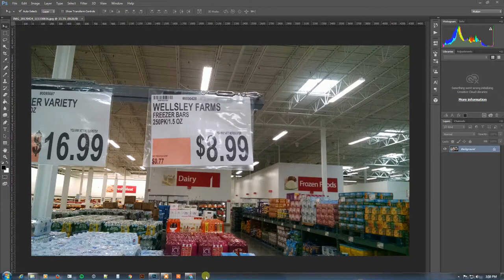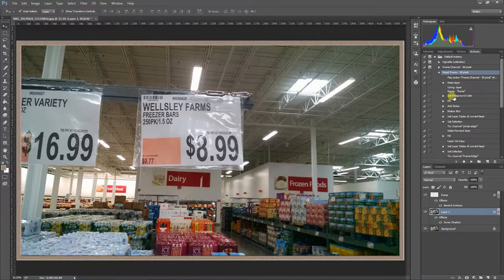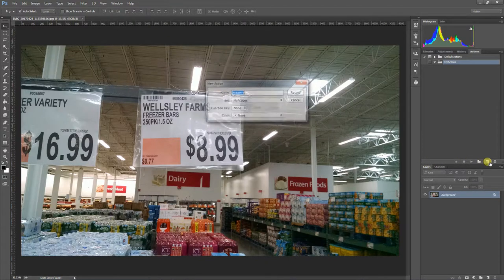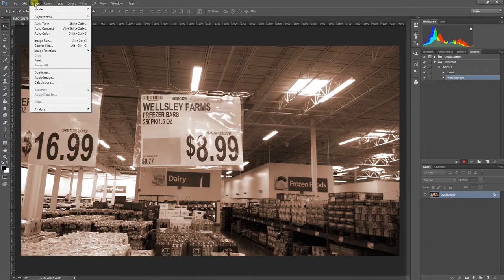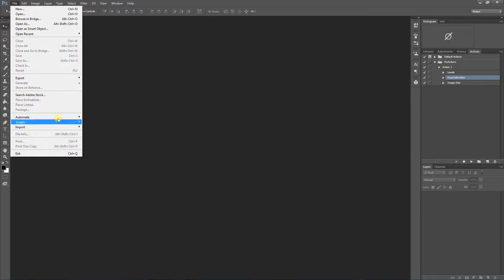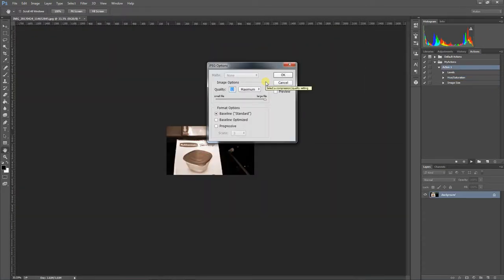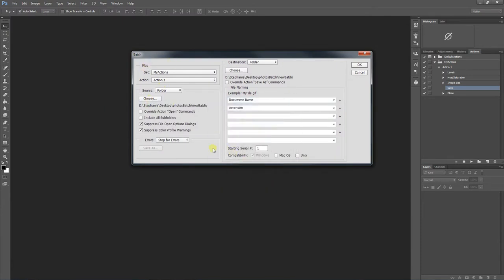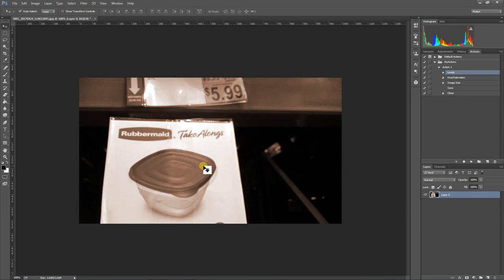Week 13 #1: Batch Actions